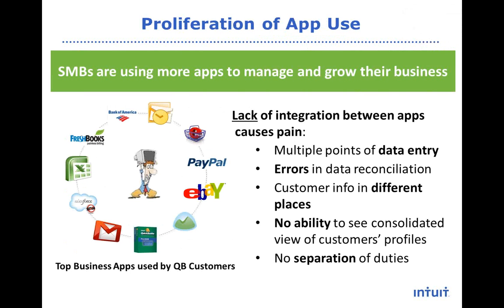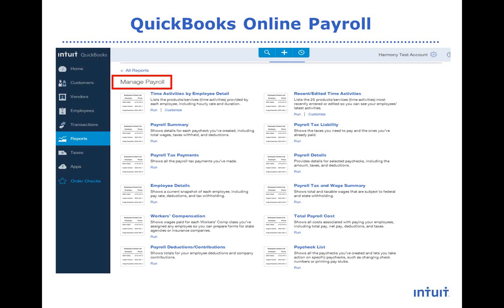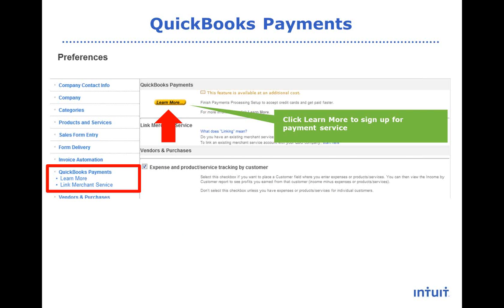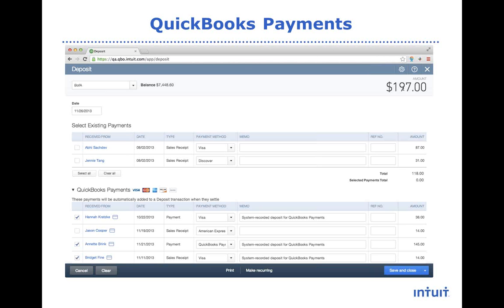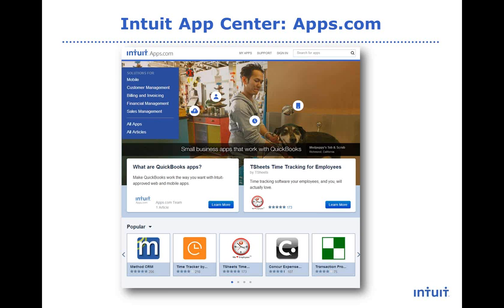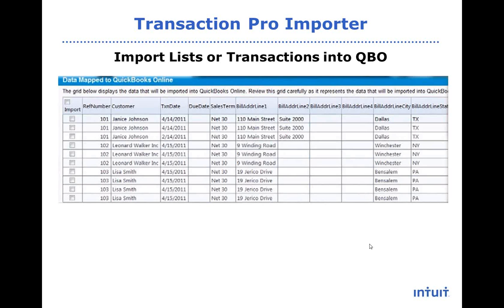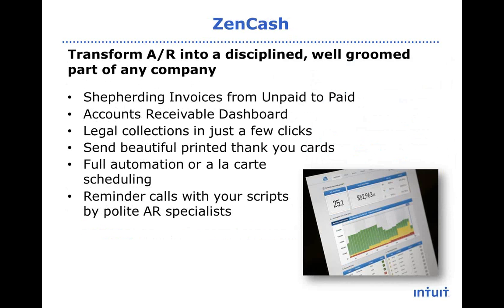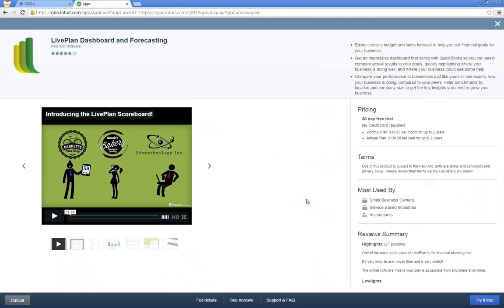Expanding QuickBooks Online with Payments, Payroll and Apps